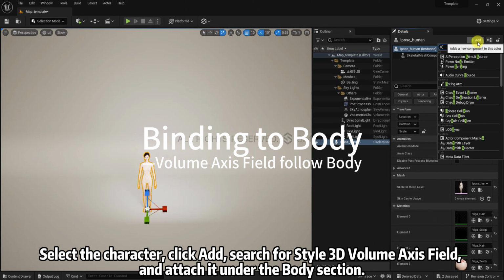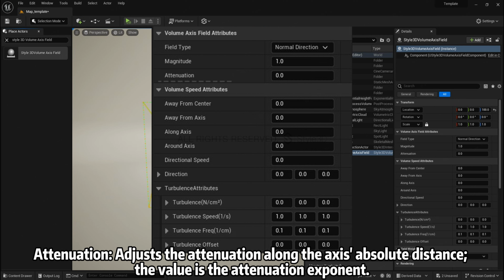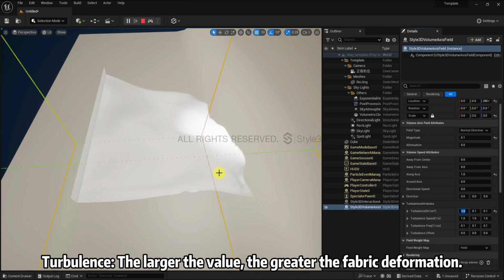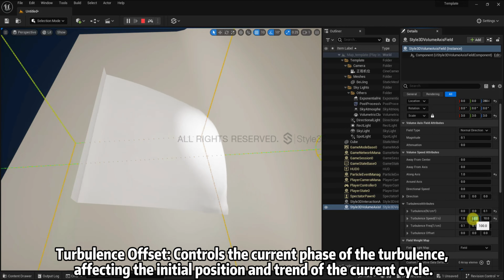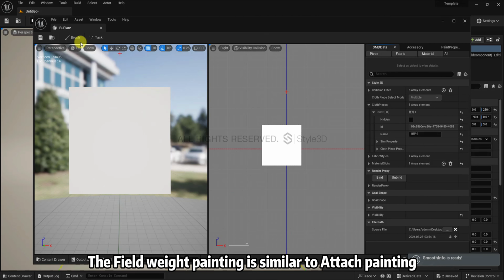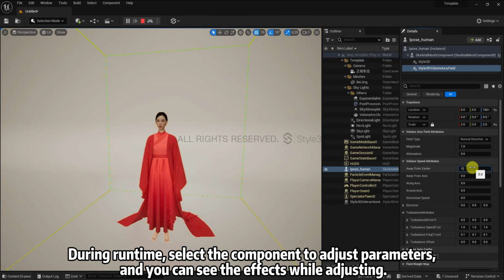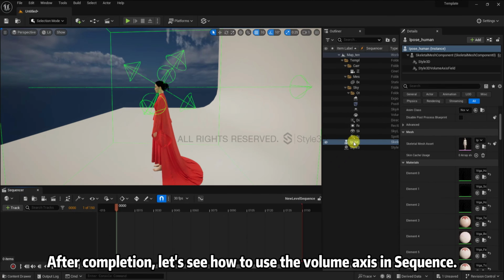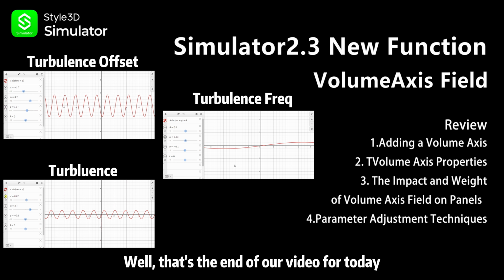[Simulator V2.3 Tutorial] Volume Axis Field